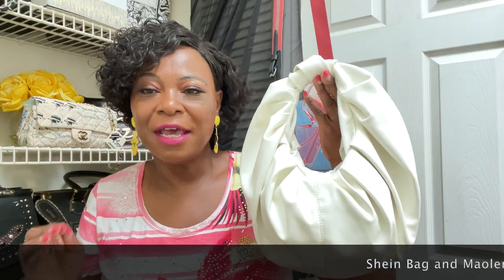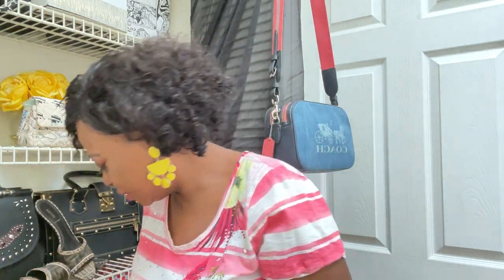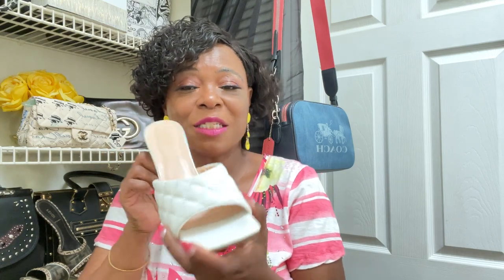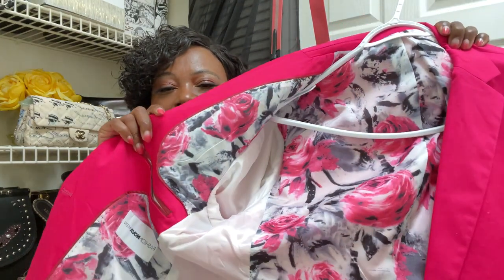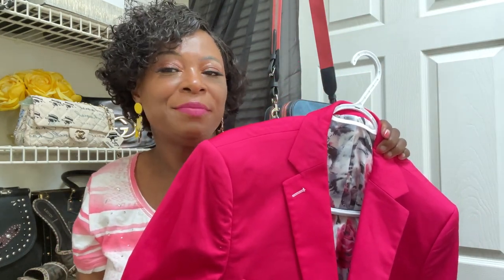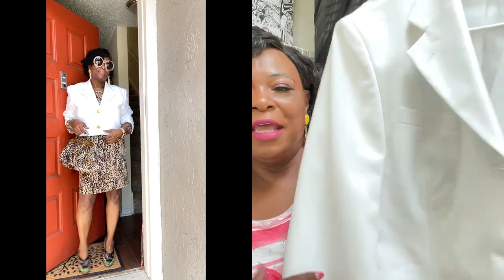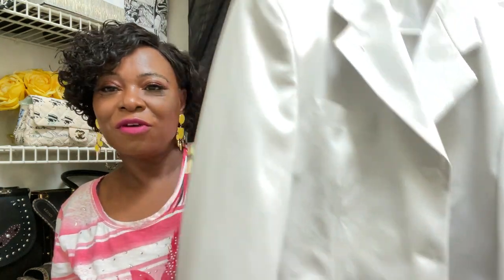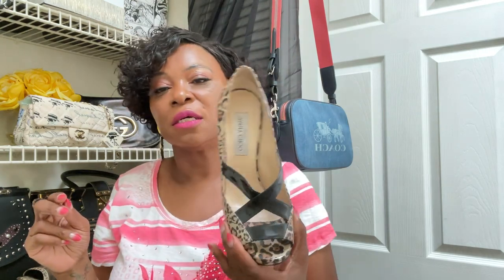How to style Blazers on a budget